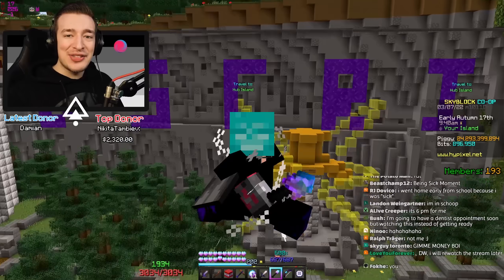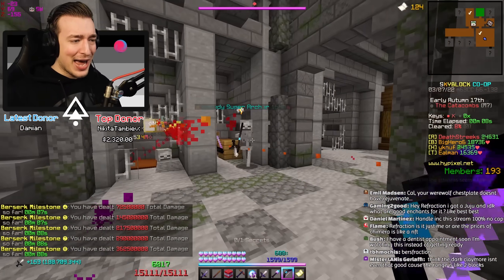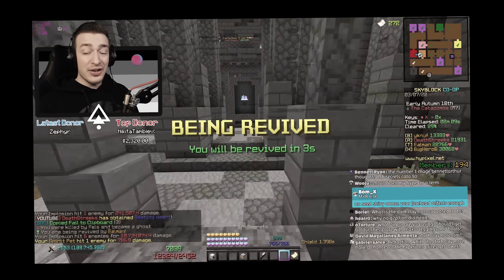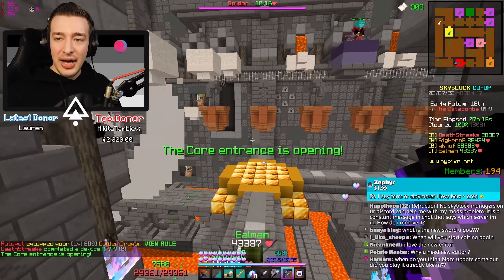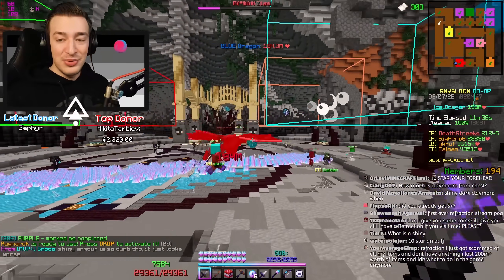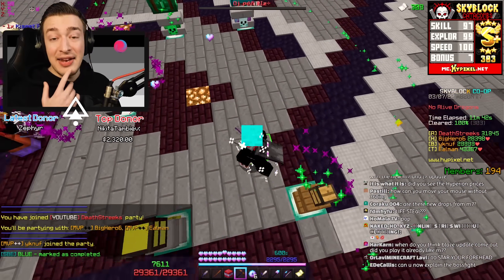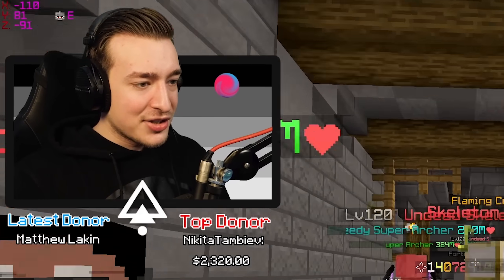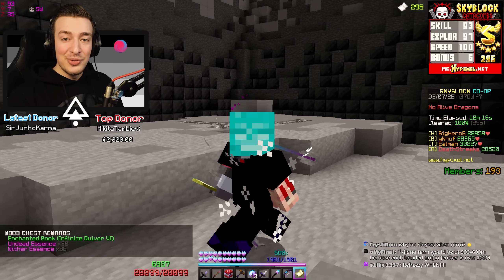HYPERMAXING the NEW STRONGEST Sword? (Hypixel SkyBlock)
► hypixel skyblock has a new king of single-hit damage...and i'm not even using one for all 😳
► Extra Info:
Server IP: mc.hypixel.net